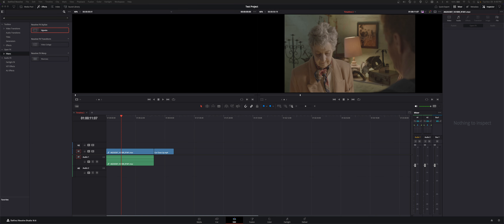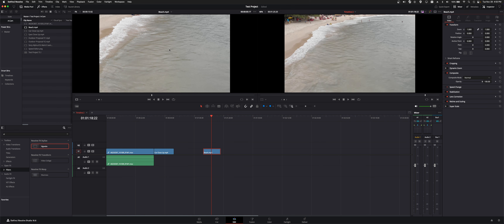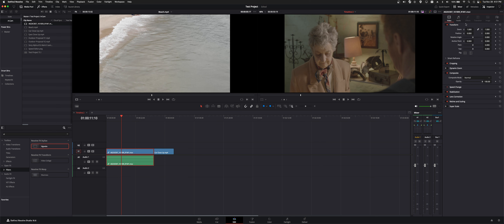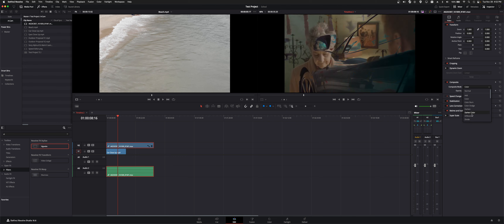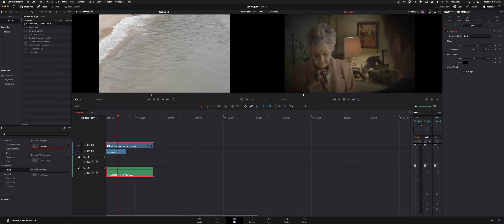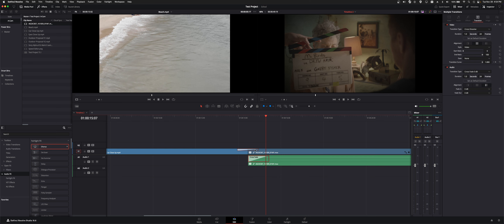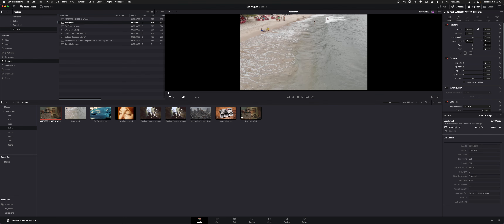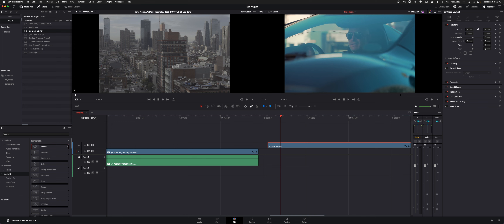DaVinci Resolve Editing Module 8 Inspector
Tutorial on the Inspector Window. Usage with video and audio clips.
How to modify clips using the Inspector.
Modifications from source bin, media pool, and timeline.
When using an Inspector property changes the clips overall value.